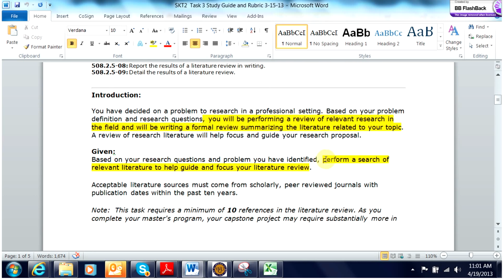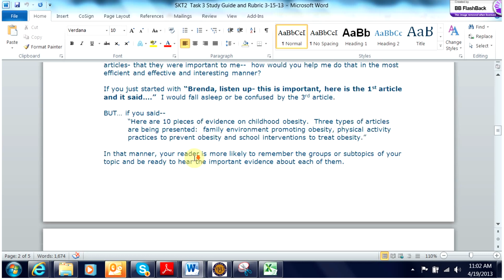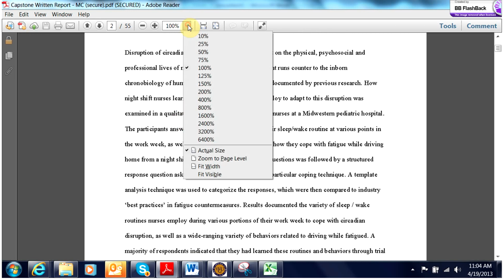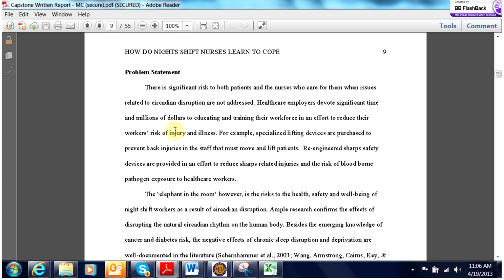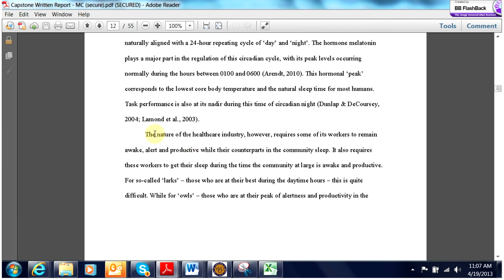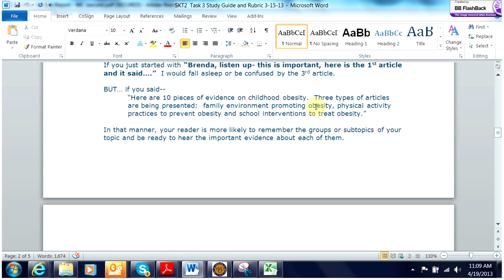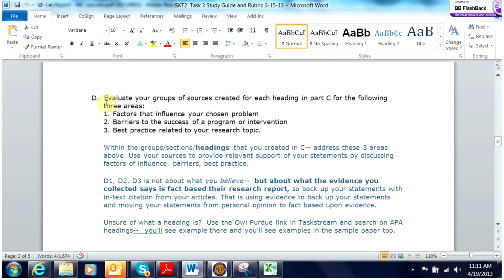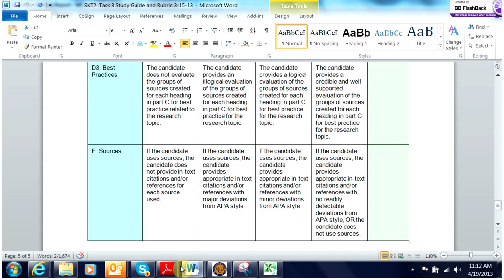Organizational Headings in a Lit Review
Review of oranizing topic groups and presenting with use of In-Text Citation and Headings.